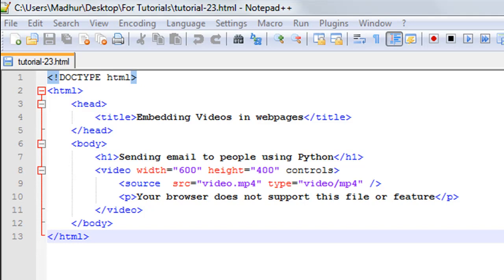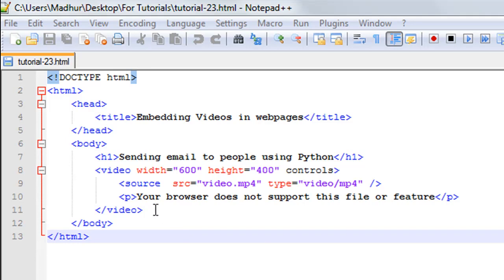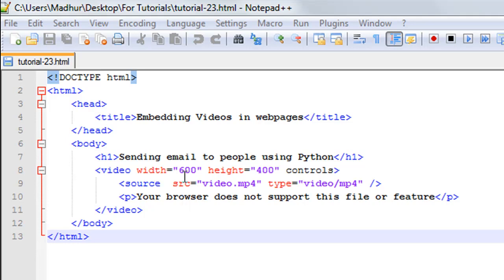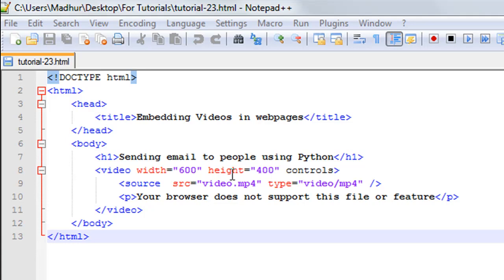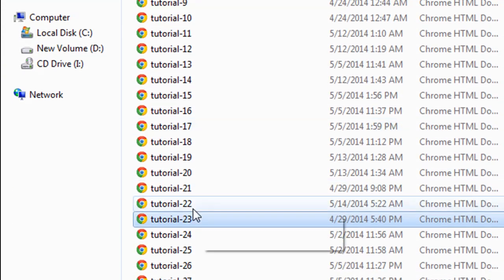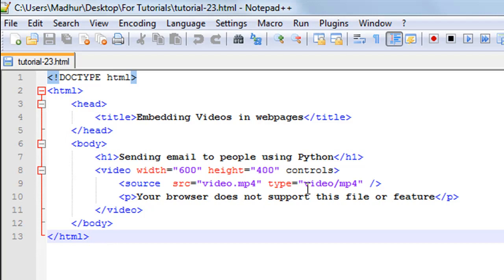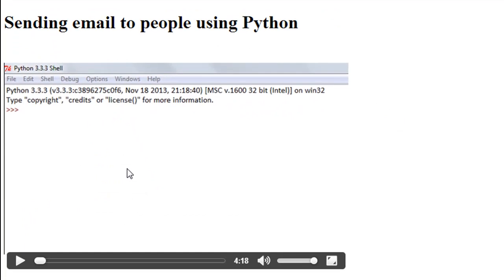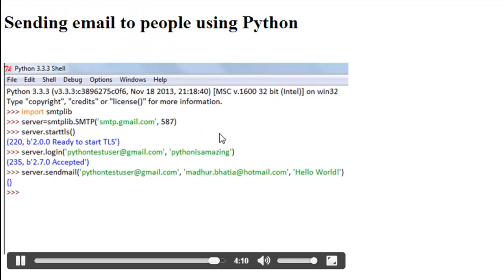HTML Tutorial - Embedding Video Clips in Web Pages